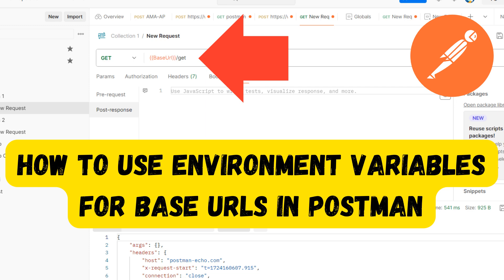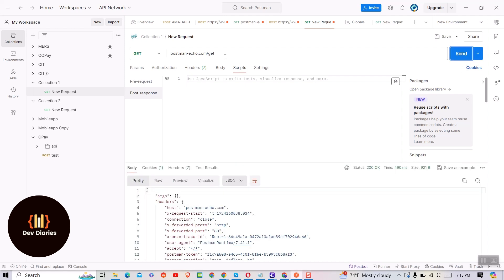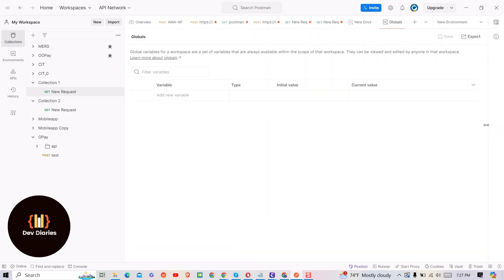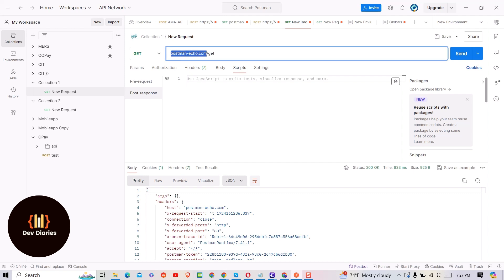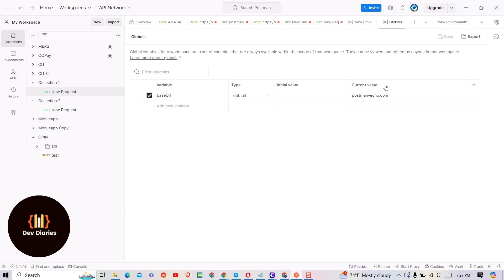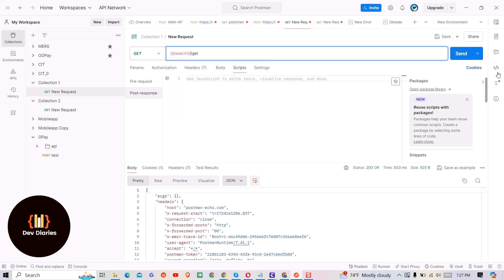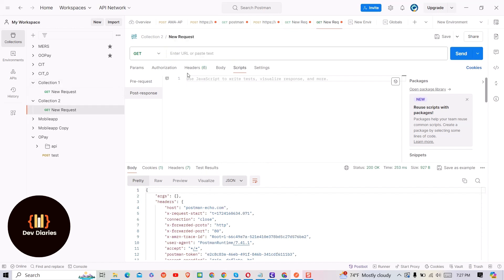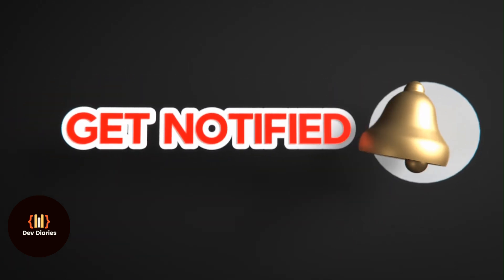How to Use Variables for Base URLs in Postman ?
In this video I will show you how to set global environment variables for baseurl in Postman.

Syntax : {{name_of_url}}